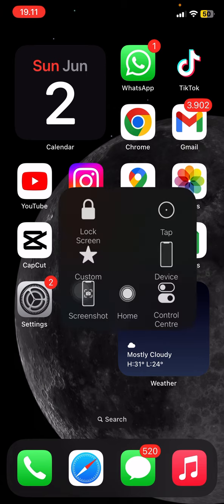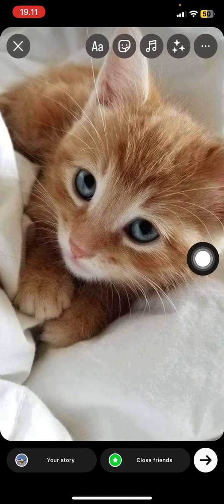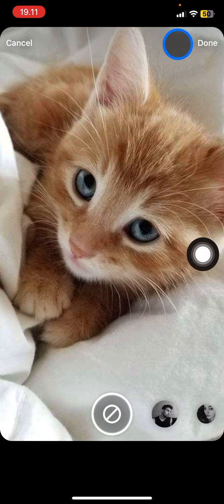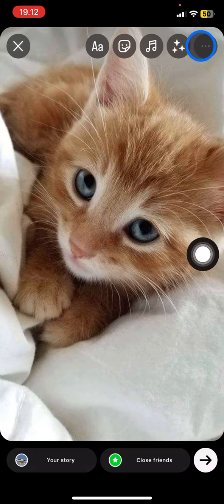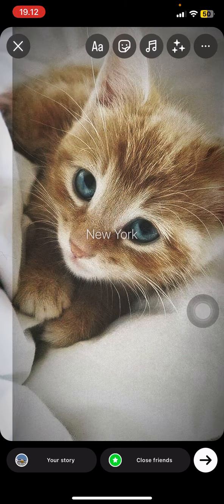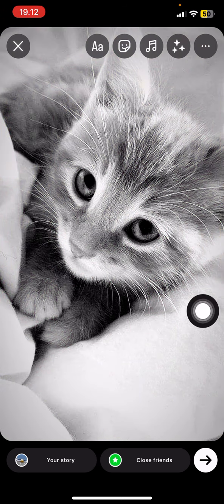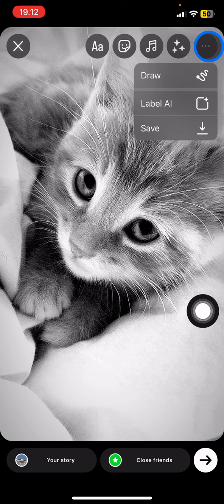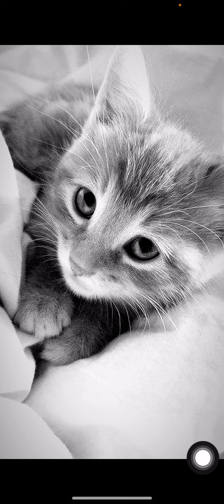How to Get a Super Simpe Filter on Instagram? Turn Your Picture into Black and White!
How to Get a Super Simpe Filter on Instagram? Turn Your Picture into Black and White! Now you don’t need to waste the time and energy for your photo editing. Let the Instagram do it for you!